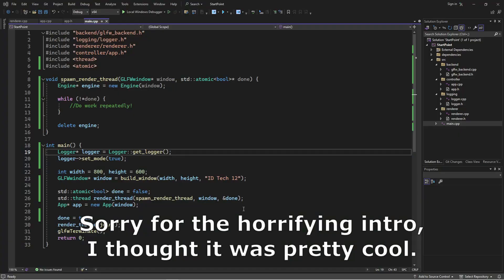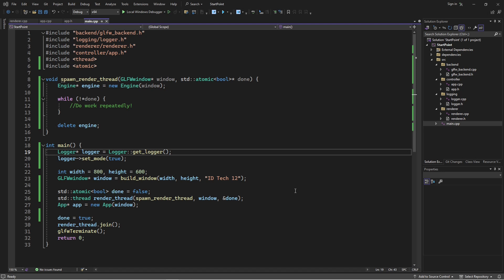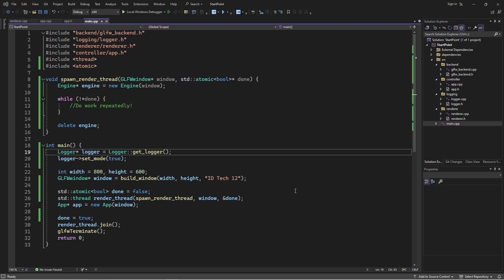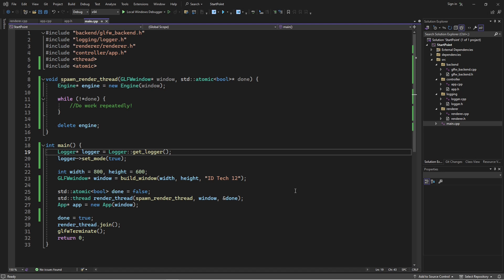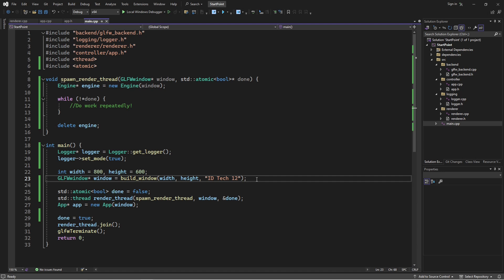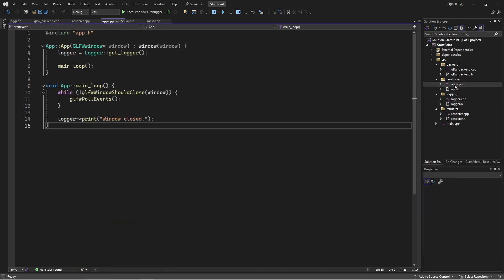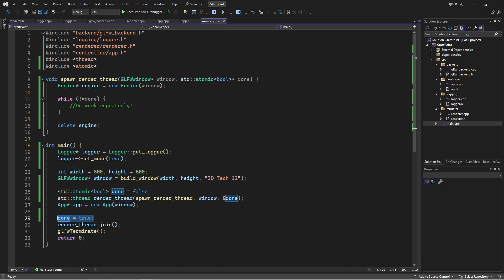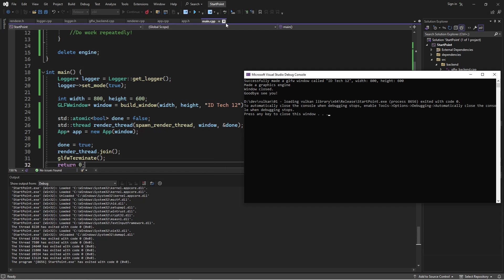Vulkan with C++, Stage 1: App Structure